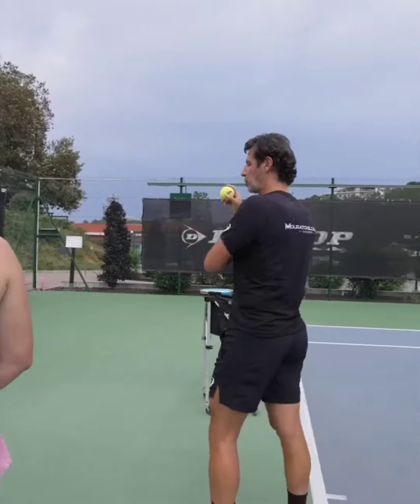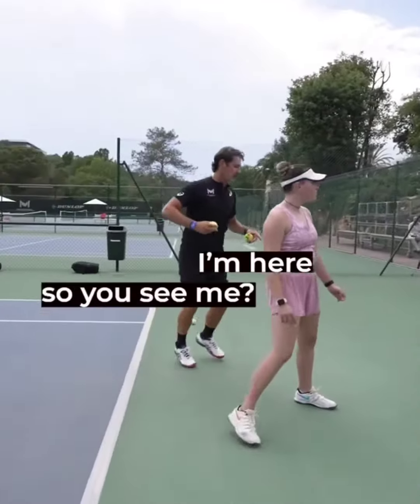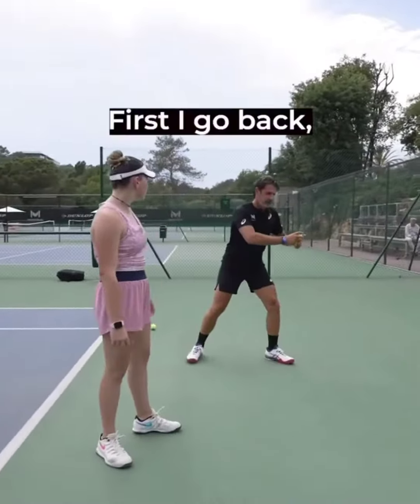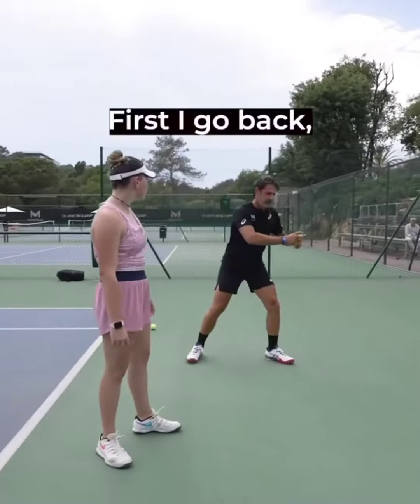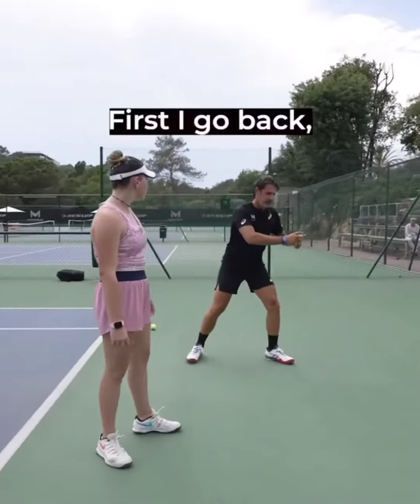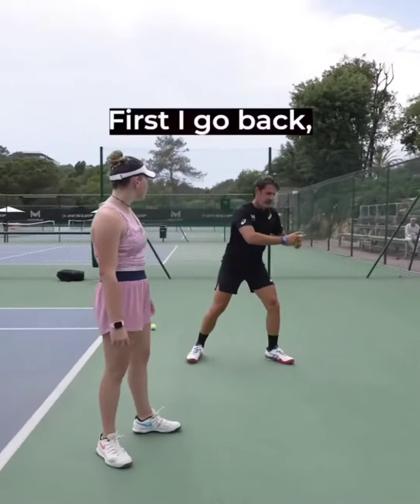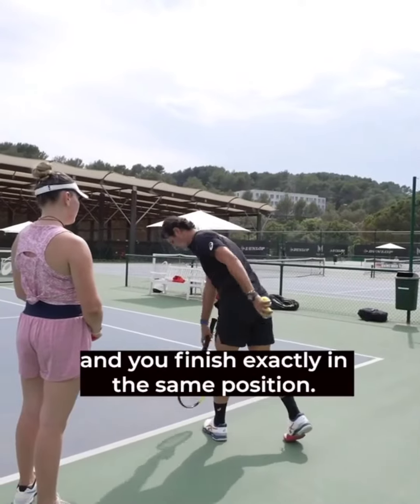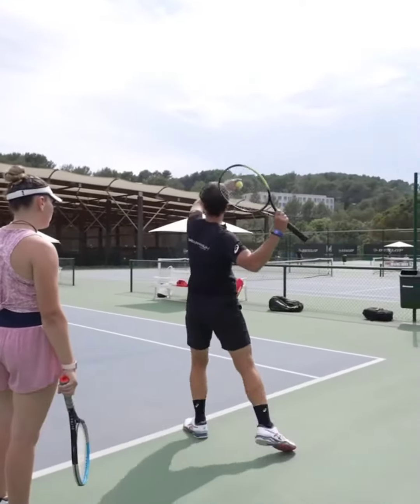Serving in Tennis is Just like Pitching a Baseball by Patrick Mouratoglou